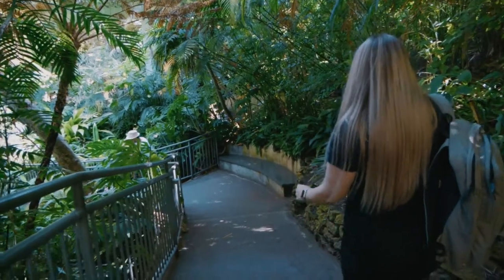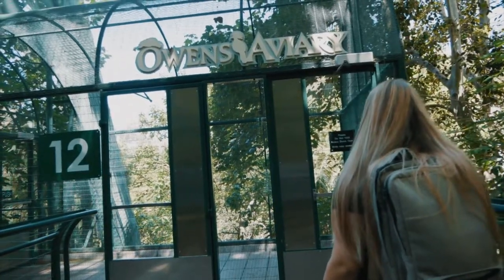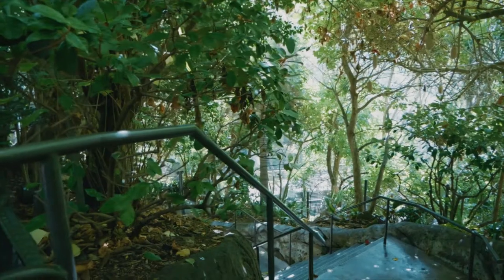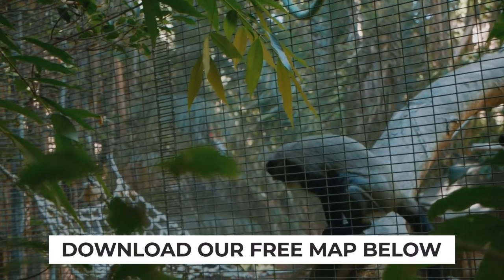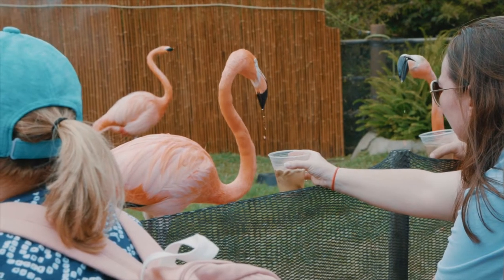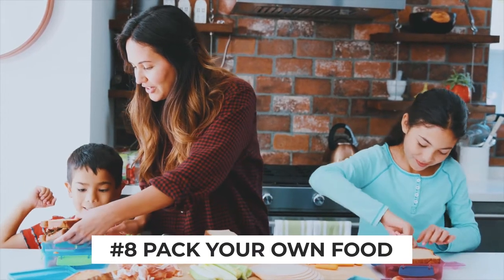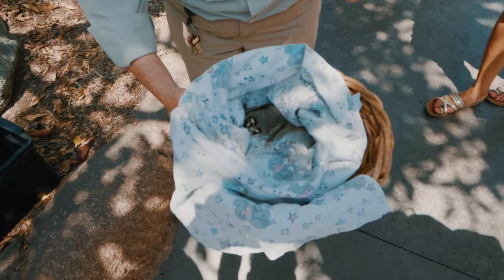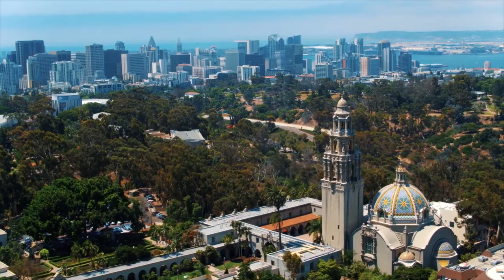10 MUST KNOW San Diego Zoo Tips (From Annual Pass-holders)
We share our top 10 San Diego Zoo Tips you have to know when coming to the San Diego Zoo in California.

Our San Diego Zoo Survival Pack
Phone Battery
Selfie Stick
Water Bottle

We’ve been Annual Pass holders for the past several years and know all the tips and tricks to crush going to the San Diego Zoo. These tips and secrets will help you plan the perfect day at the San Diego Zoo. Make sure to check out our full San Diego Zoo Playlist on our channel.

QUESTIONS — We'd love to hear from you! If you have any questions about this video or more San Diego Zoo Tips, - post in the comments below.